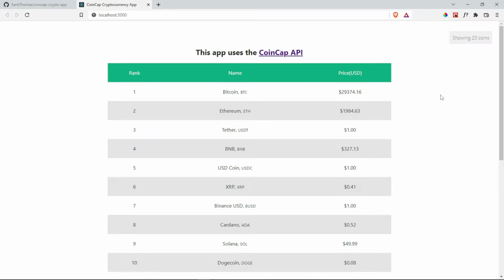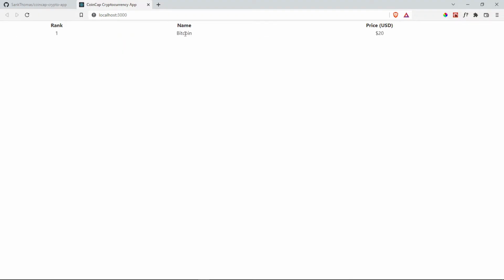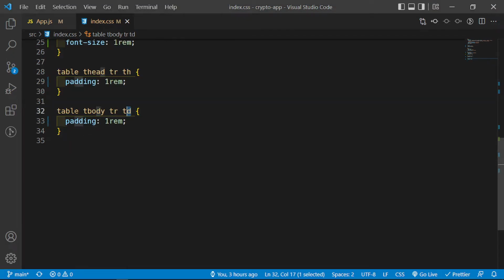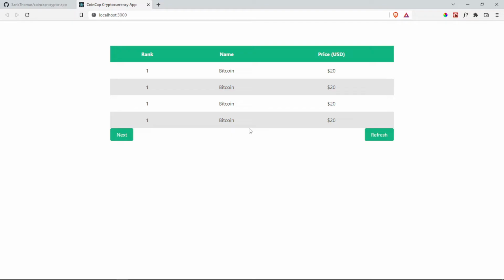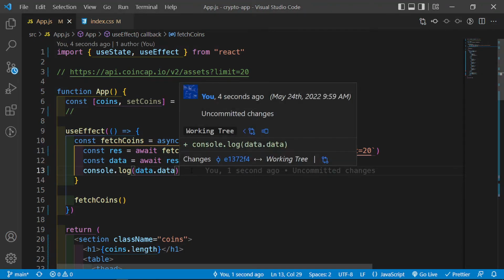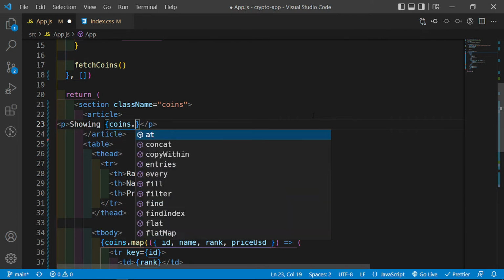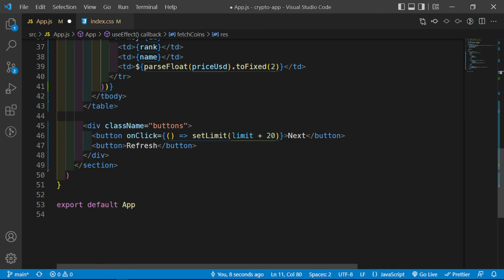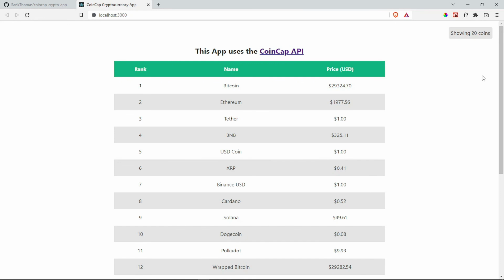Tabulated Data Crypto App Using CoinCap API + ReactJs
In this video we are going to build a very simple crypto app using the CoinCap API and display the data in a table. I also hope you like the new outro :)